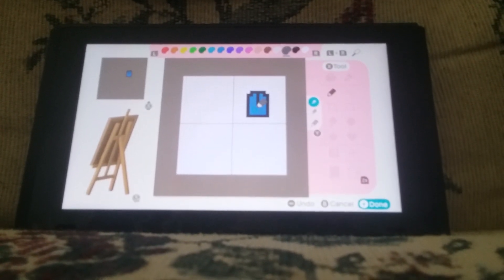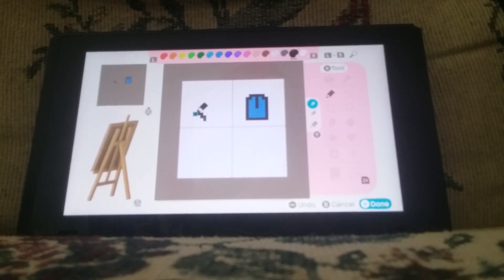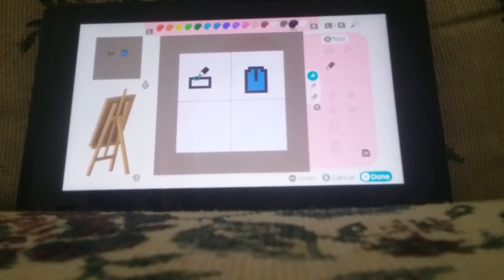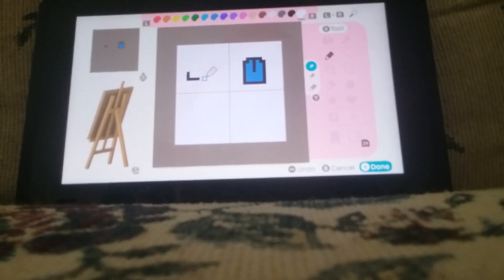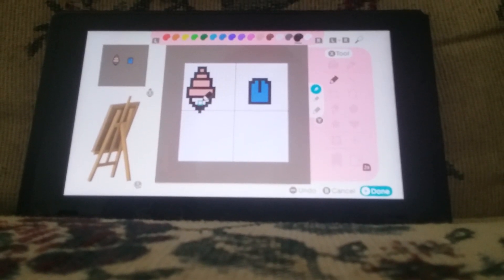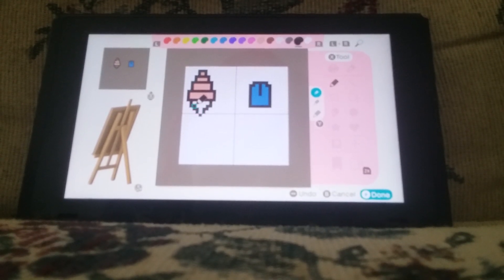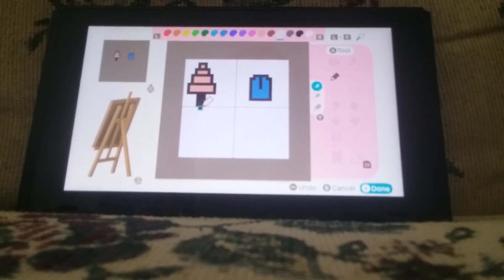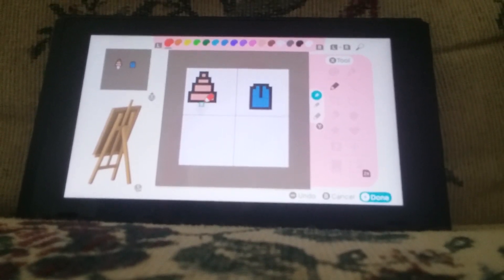Animal crossing design pt2